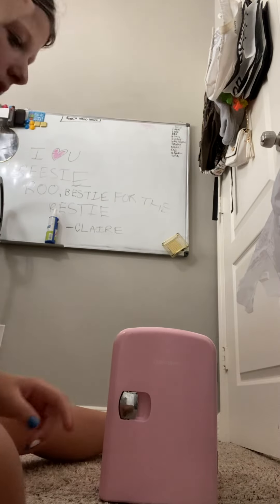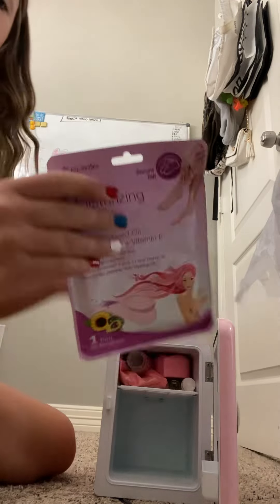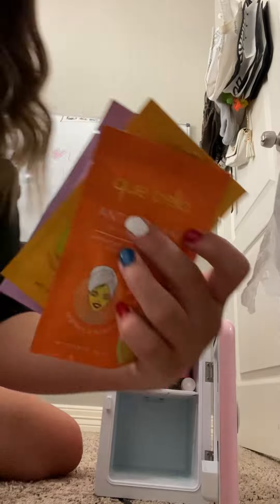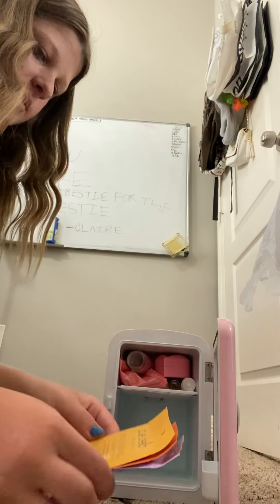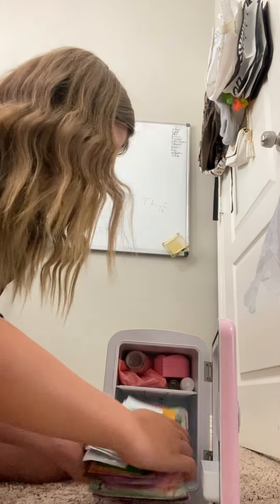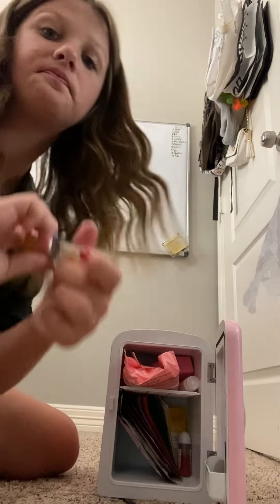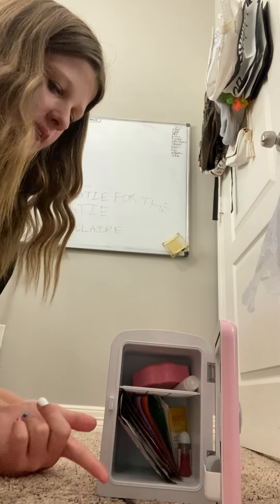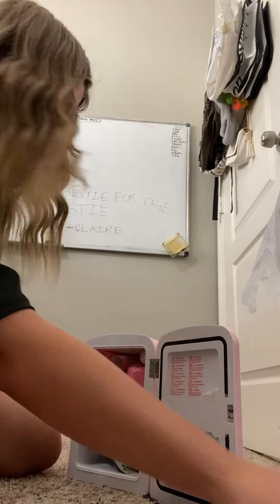What’s in my mini fridge